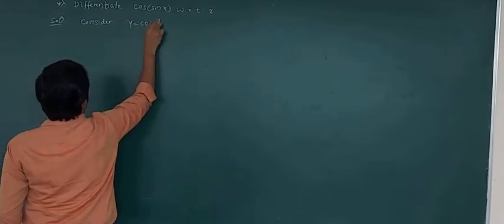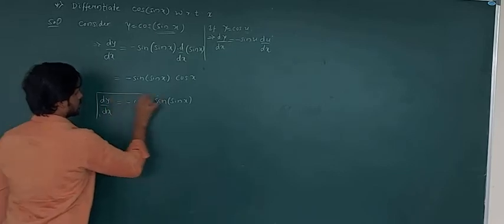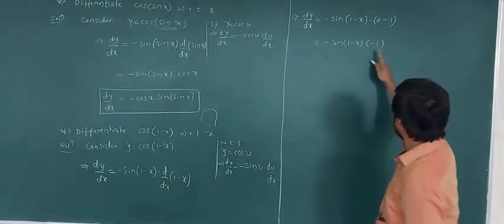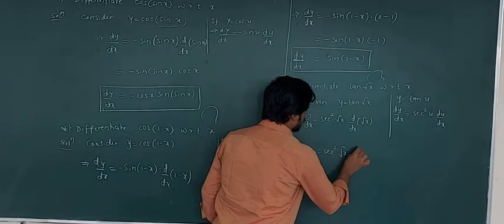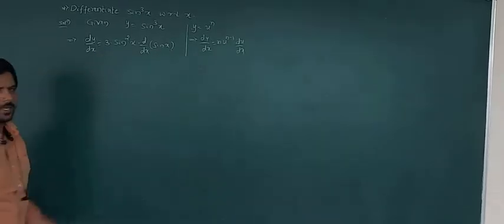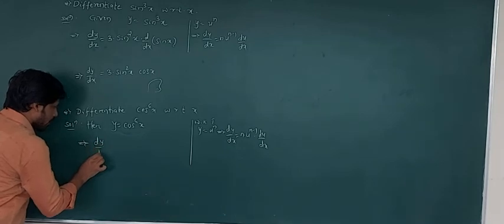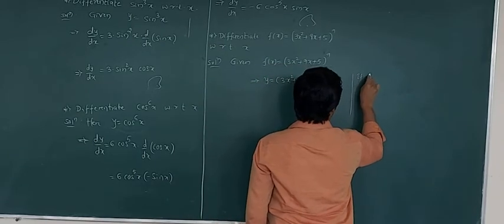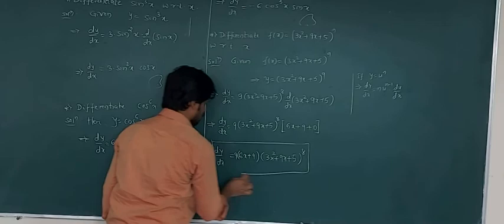Continuity and Differentiability (Part 3)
Differentiate w.r.t x... Examples